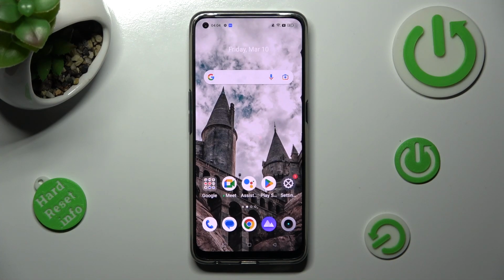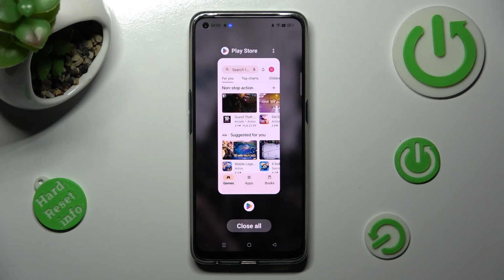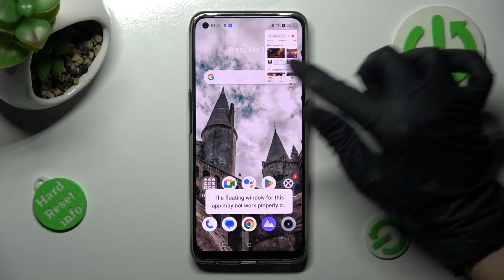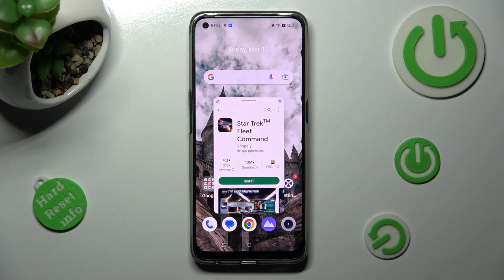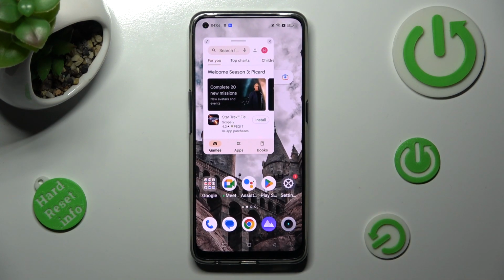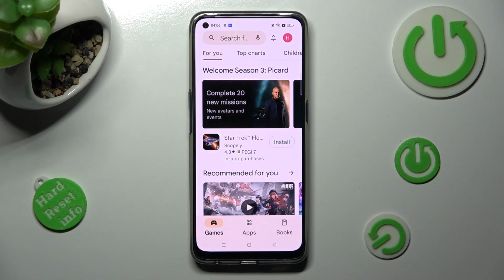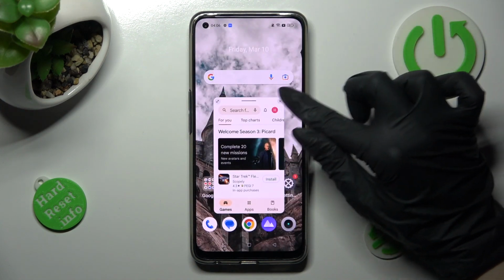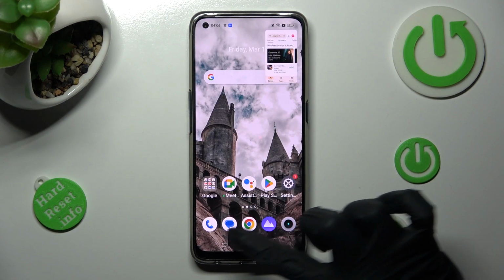How to Open Apps in Pop Up View on REALME 9 Pro+ - Floating Windows Mode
Hi! Today, we are going to show you how to open apps in the pop-up view on your REALME 9 Pro+. The Pop-up view is a useful feature that allows you to multitask more efficiently by opening apps in a floating window. Visit our YouTube channel if you want to know more about REALME 9 Pro+.

How to open apps in pop up view on REALME 9 Pro+? How to open floating windows mode on REALME 9 Pro+? How to activate Floating Windows mode on REALME 9 Pro+?